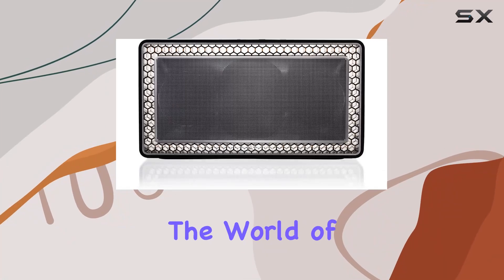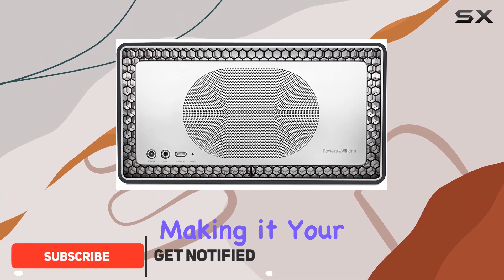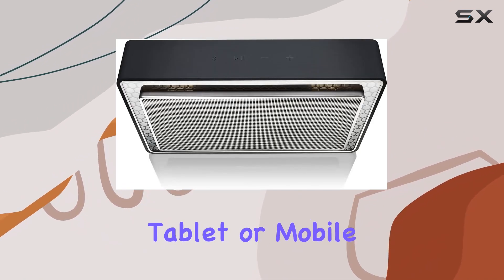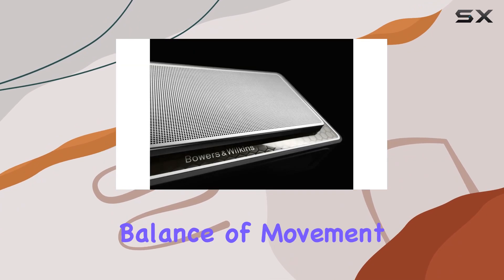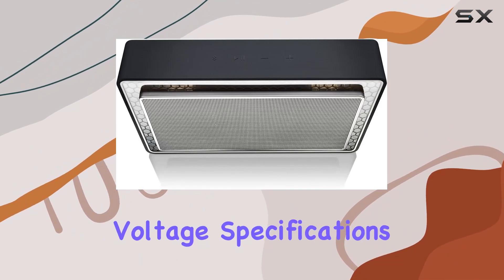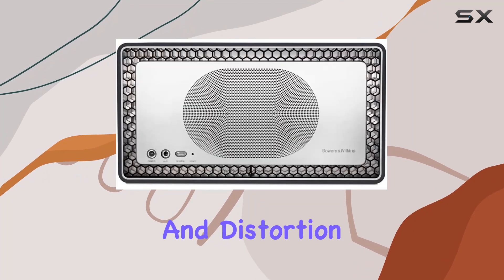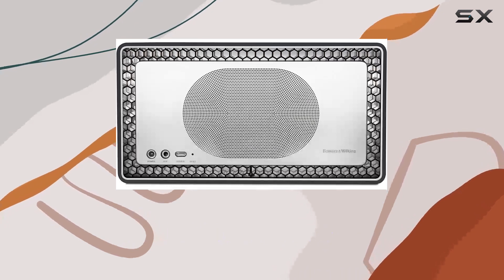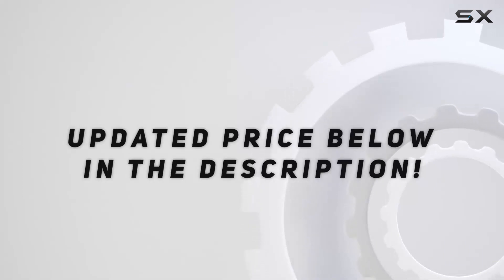reviewBowers & Wilkins T7 Portable Bluetooth Speaker Review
Bowers & Wilkins T7 Portable Bluetooth Speaker Review

0:00 Intro
0:06 Review

Things that we mentioned in this video:
Bowers & Wilkins T7 : B00OLE9606